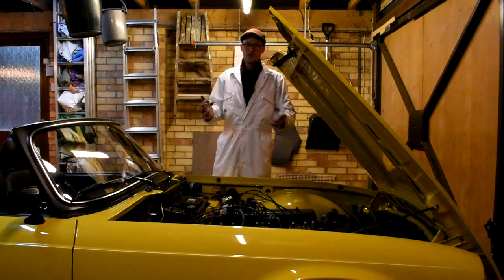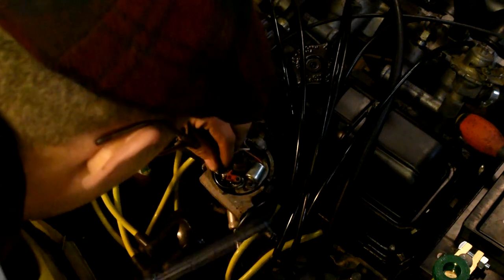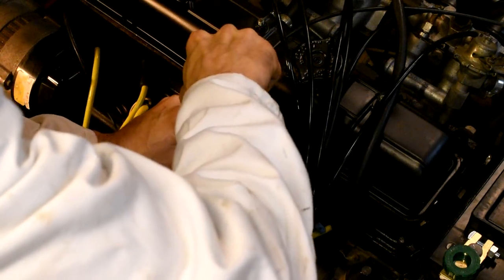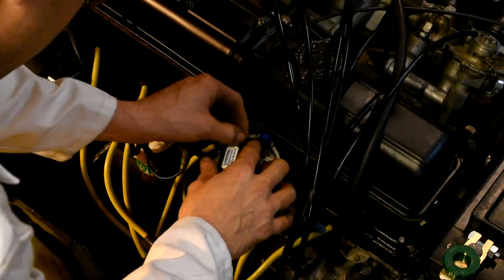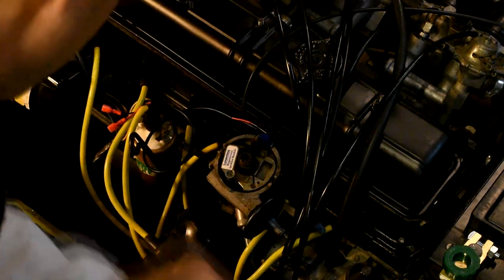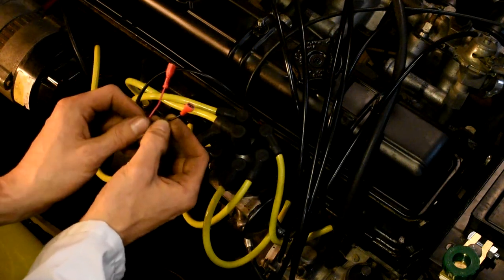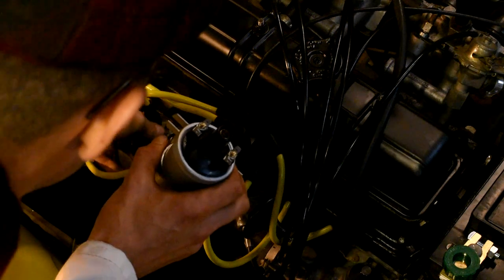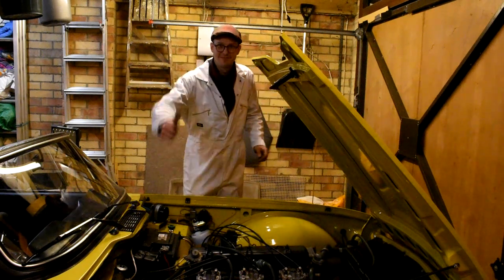Triumph TR6 Electronic Ignition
I was recently asked by John if I could come over to his house and convert his TriumphTR6 to ElectronicIgnition using the Lumenition Magnetronic system. I took the opportunity to film myself converting the car from points and condenser to electronic ignition for the benefit of everyone who watches my channel. Lumenition Magnetronic is available from most classic car suppliers such as Moss Europe, TRGB and at a club level from the Triumph Sport Six Club. It's a very neat conversion kit, easy to install, and easily reversible if you wanted to go back to points and condenser